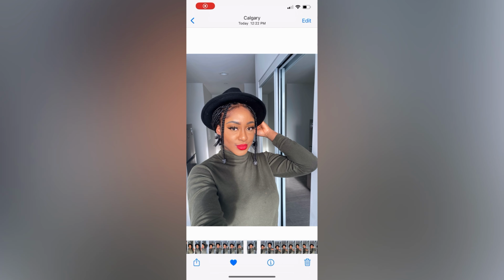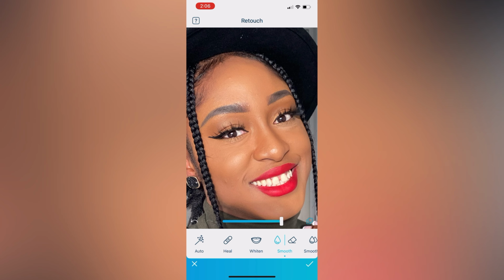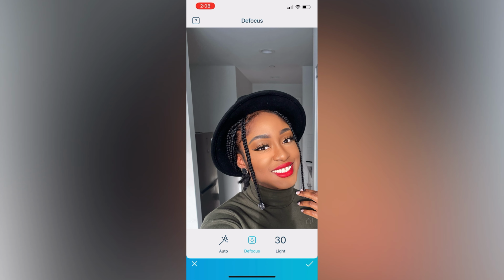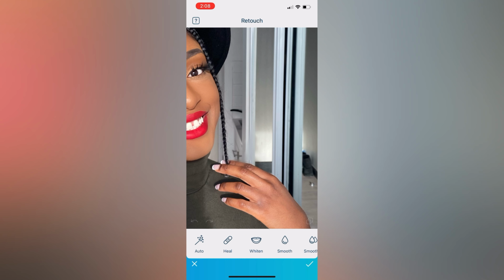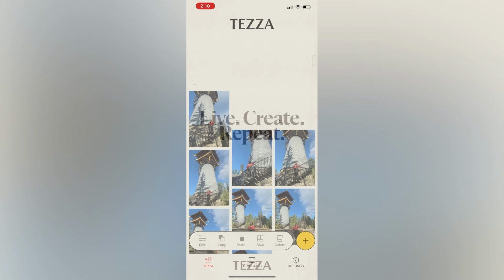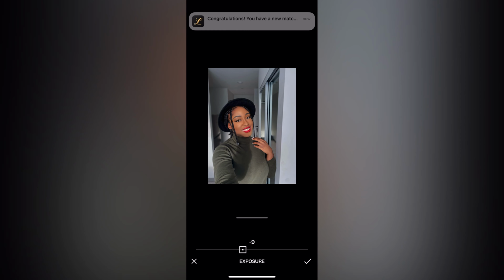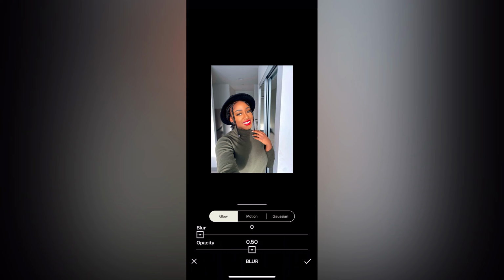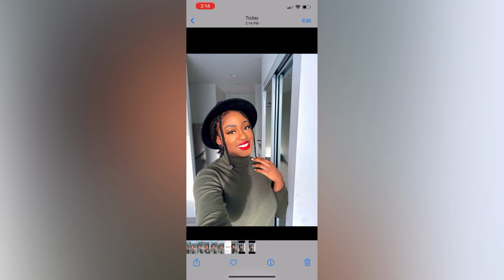HOW TO EDIT YOUR PICTURES FOR INSTAGRAM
In this video I’ll be showing everyone how I edit my pictures for Instagram. The apps I used are Facetune and Tezza.

My Instagram is @serah___